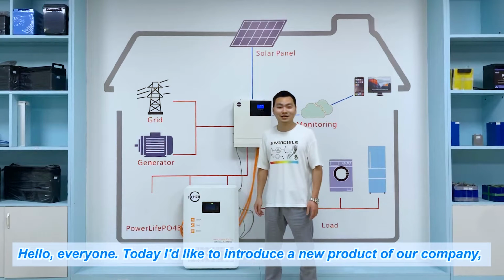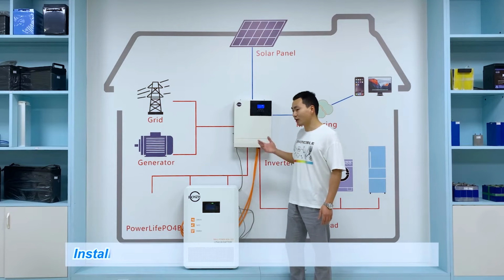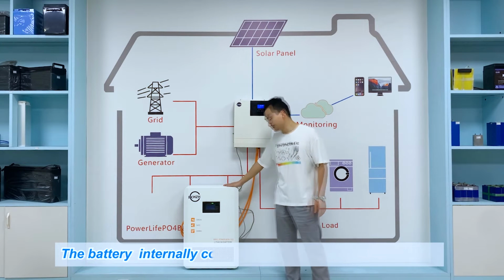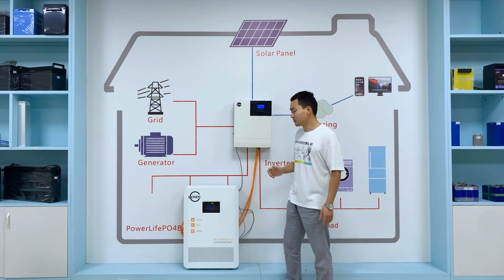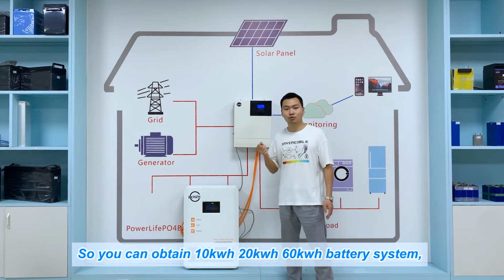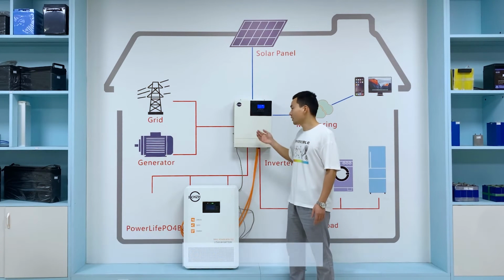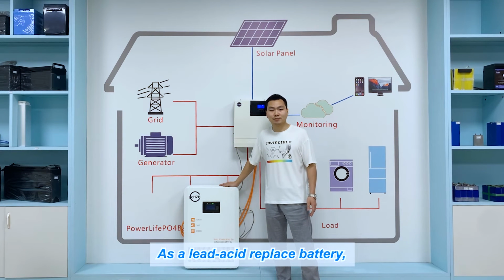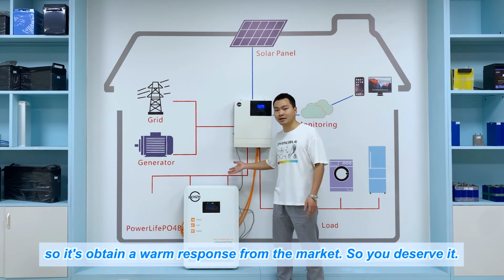5/10KWH Lfp Powerwall For Solar Energy Storage/UPS/Telcom Base Station Battery pack KHManufacturer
Keheng LiFePO4 Battery Cell & Pack Manufacturer & Supplier